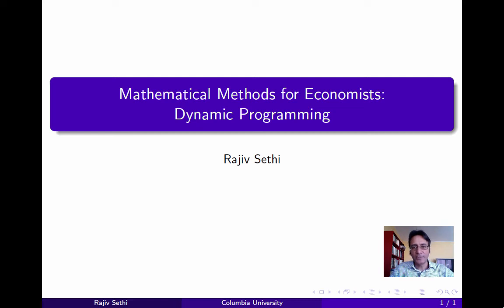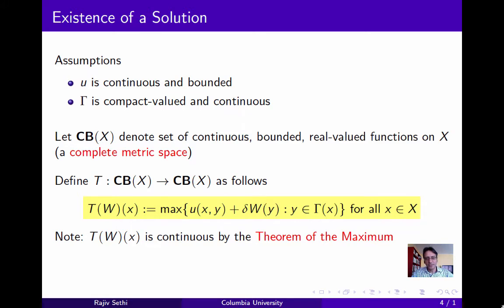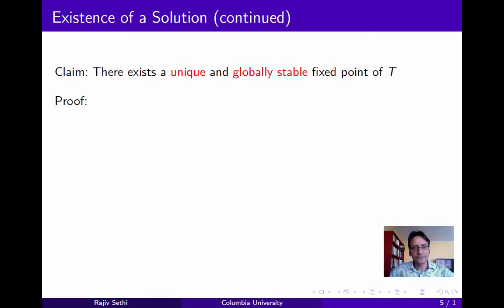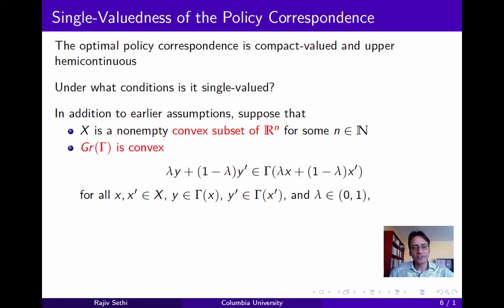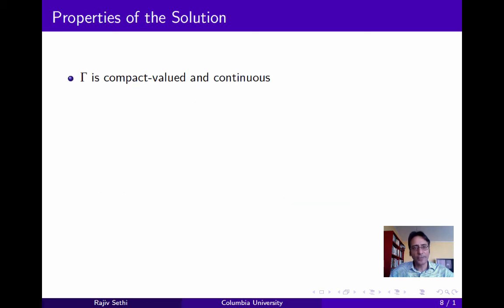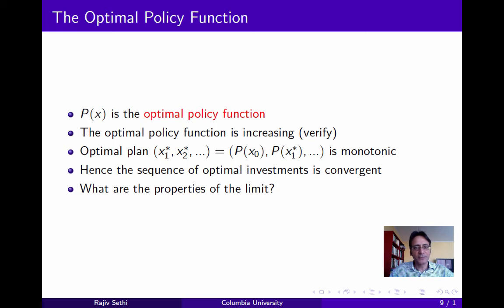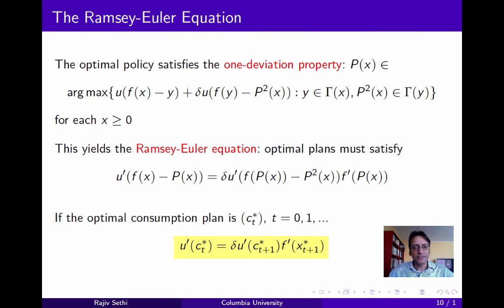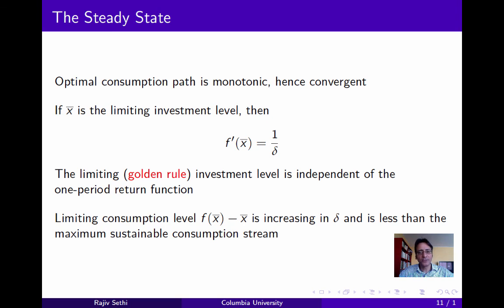12-3 Dynamic Programming (Part 3)